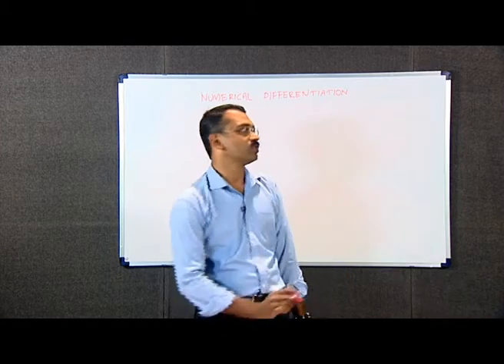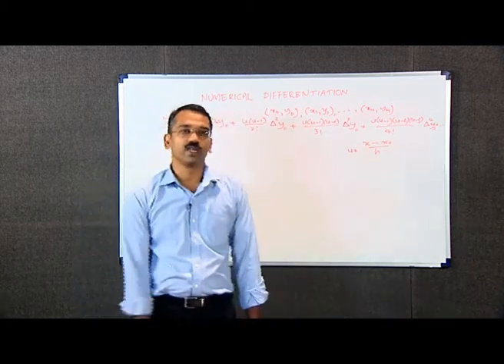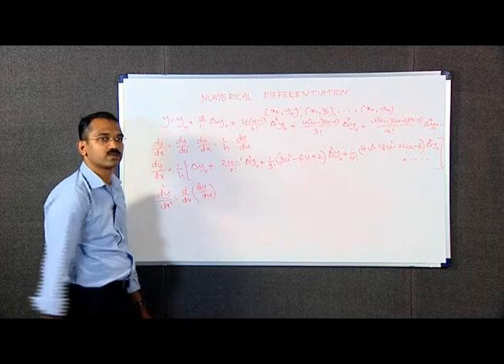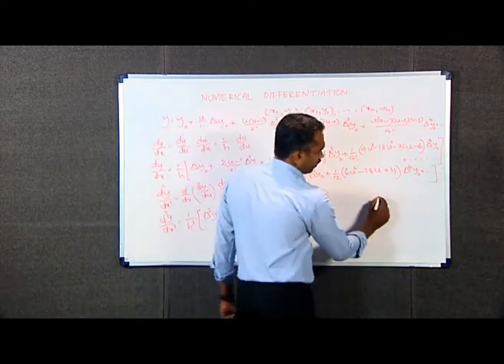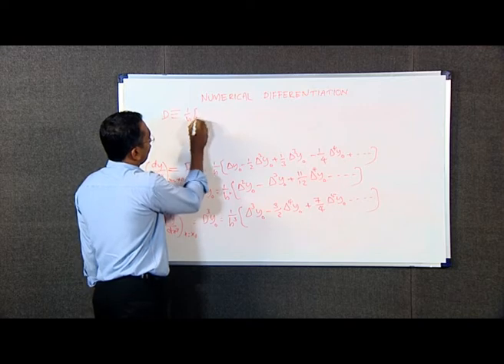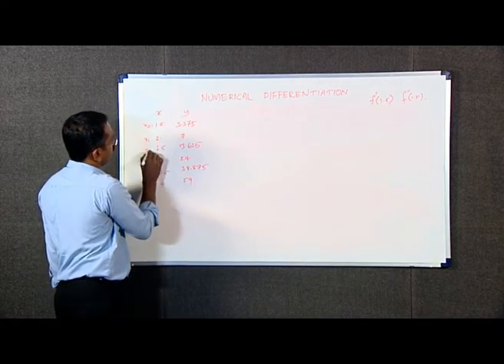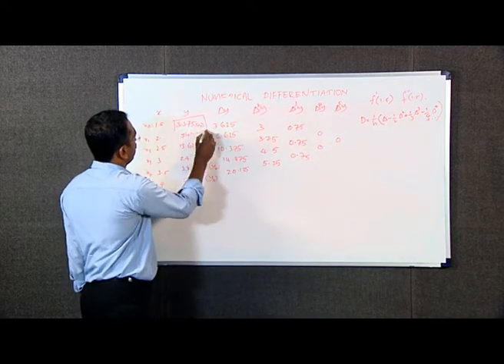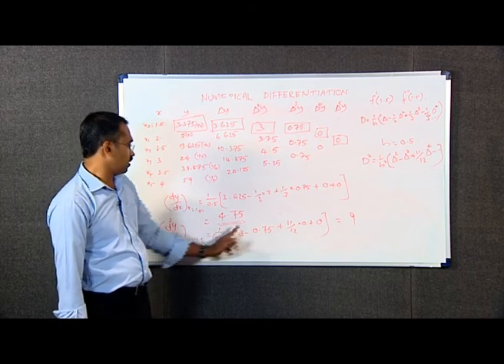NUMERICAL DIFFERENTIATION Part 1